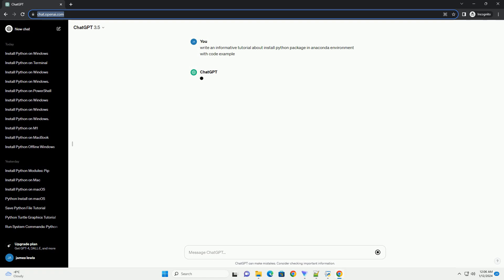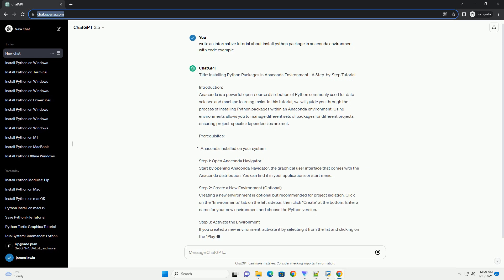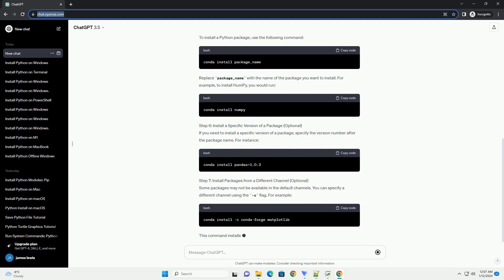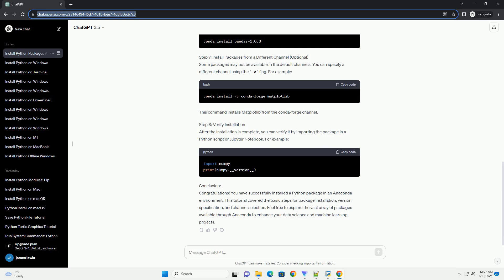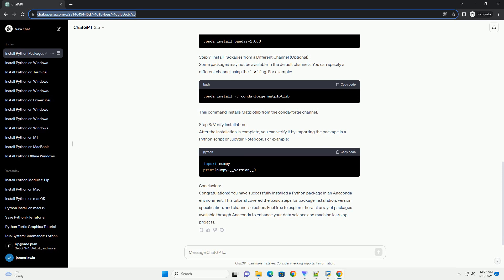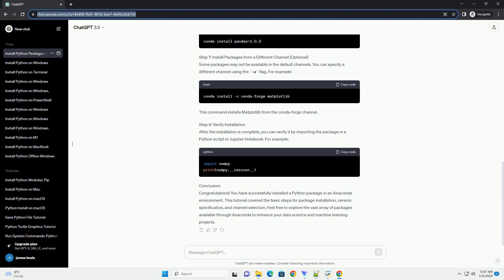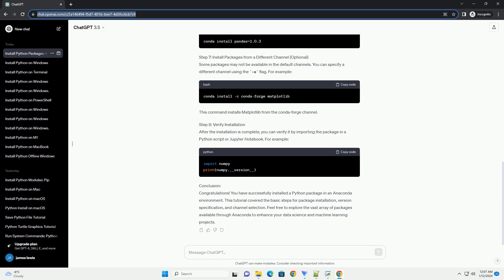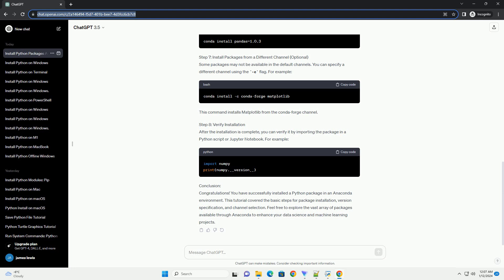install python package in anaconda environment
Title: Installing Python Packages in Anaconda Environment - A Step-by-Step Tutorial
Introduction:
Anaconda is a powerful open-source distribution of Python commonly used for data science and machine learning tasks. In this tutorial, we will guide you through the process of installing Python packages within an Anaconda environment. Using environments allows you to manage different sets of packages for different projects, ensuring project-specific dependencies are met.
Prerequisites:
Step 1: Open Anaconda Navigator
Start by opening Anaconda Navigator, the graphical user interface that comes with the Anaconda distribution. You can find it in your applications or start menu.
Step 2: Create a New Environment (Optional)
Creating a new environment is optional but recommended for project isolation. Click on the "Environments" tab on the left sidebar, then click "Create" at the bottom. Enter a name for your new environment and choose the Python version.
Step 3: Activate the Environment
If you created a new environment, activate it by selecting it from the list and clicking on the "Play" button on the right. If you are using the base environment, you can skip this step.
Step 4: Open Anaconda Prompt
Click on the "Home" tab in Anaconda Navigator and then launch "Anaconda Prompt." This will open a command-line interface where you can install Python packages.
Step 5: Install a Package
To install a Python package, use the following command:
Replace package_name with the name of the package you want to install. For example, to install NumPy, you would run:
Step 6: Install a Specific Version of a Package (Optional)
If you need to install a specific version of a package, specify the version number after the package name. For instance:
Step 7: Install Packages from a Different Channel (Optional)
Some packages may not be available in the default channels. You can specify a different channel using the -c flag. For example:
This command installs Matplotlib from the conda-forge channel.
After the installation is complete, you can verify it by importing the package in a Python script or Jupyter Notebook. For example:
Conclusion:
Congratulations! You have successfully installed a Python package in an Anaconda environment. This tutorial covered the basic steps for package installation, version specification, and channel selection. Feel free to explore the vast array of packages available through Anaconda to enhance your data science and machine learning